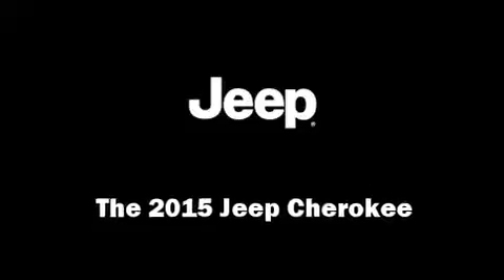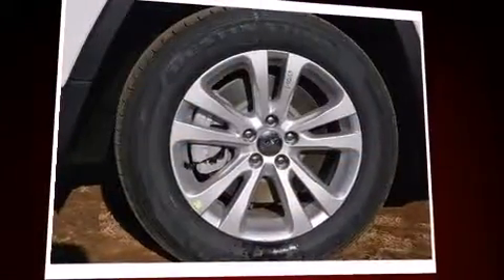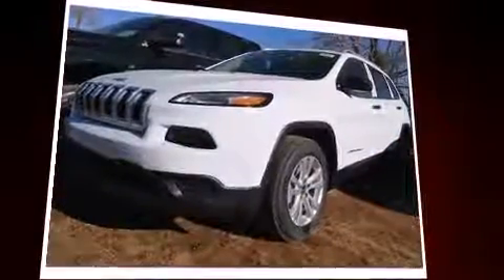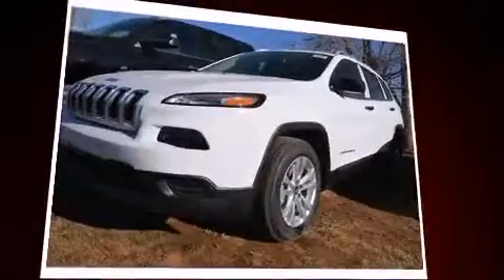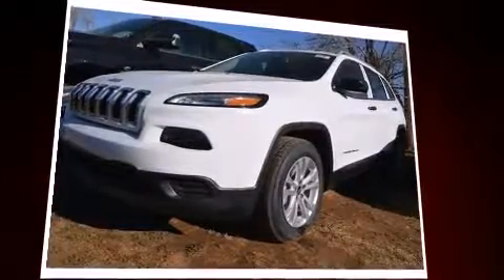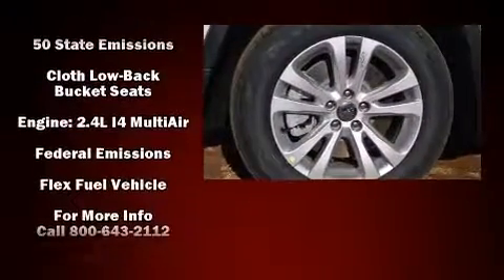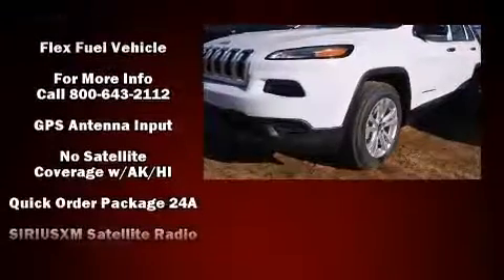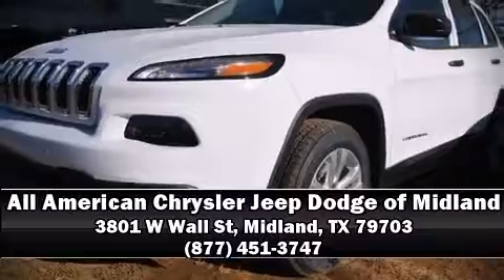2015 Jeep Cherokee Sport FWD in Midland, TX 79703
The 2015 Jeep Cherokee. It features a front-wheel-drive platform, an automatic transmission, and a 2.4 liter 4 cylinder engine. Comfort and convenience were prioritized within, evidenced by amenities such as: front and rear reading lights, a rear window wiper, 1-touch window functionality, tilt and telescoping steering wheel, power windows, an overhead console, and remote keyless entry. Audio features include an AM/FM radio, and 6 well positioned speakers. Jeep also prioritized safety and security with features such as: traction control, brake assist, anti-whiplash front head restraints, ignition disabling, and 4 wheel disc brakes with ABS. Comprehensive safety includes row curtain airbags and stability control. Our experienced sales staff is eager to share its knowledge and enthusiasm with you. We'd be happy to answer any questions that you may have.